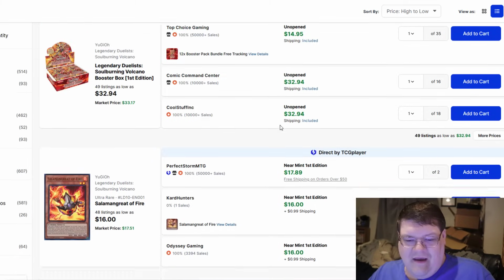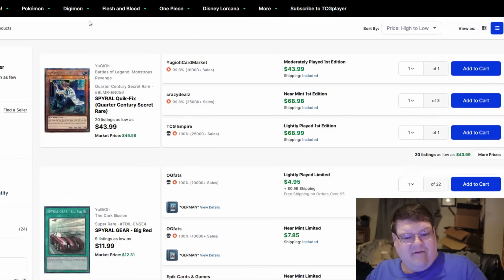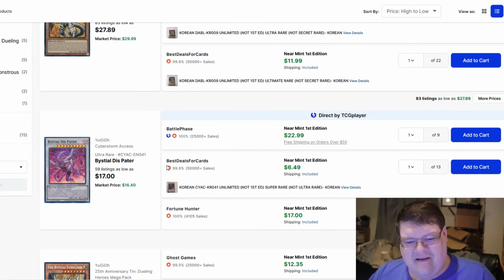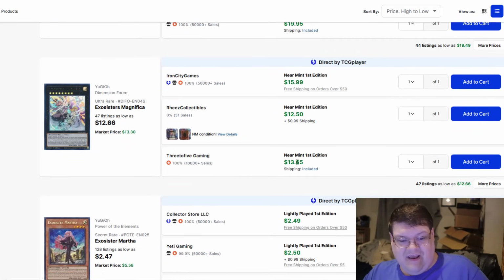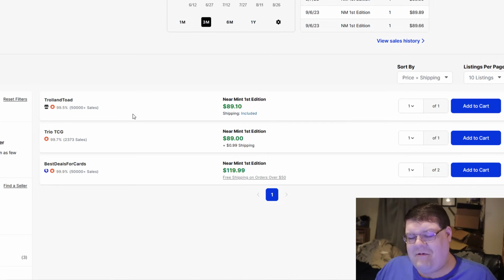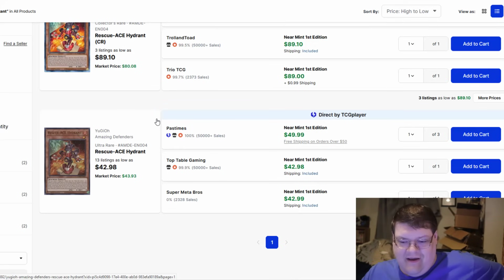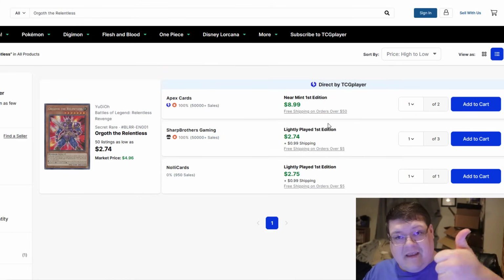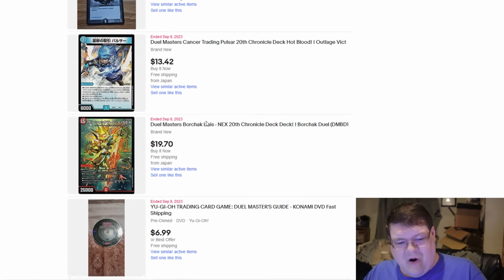Not Everything Is Worthless Right now! Yu-Gi-Oh! Market Watch September 9, 2023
Were going to be looking at a few interesting meta things that are still holding on after the reprint devastation! What do you think about todays market?